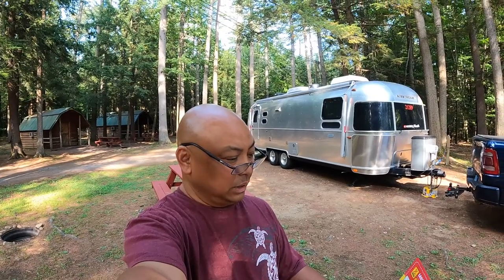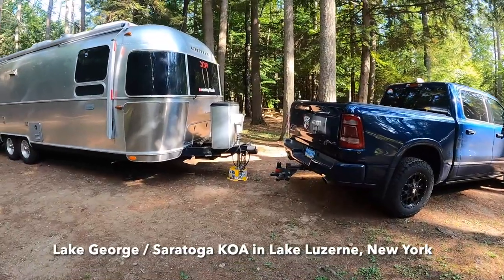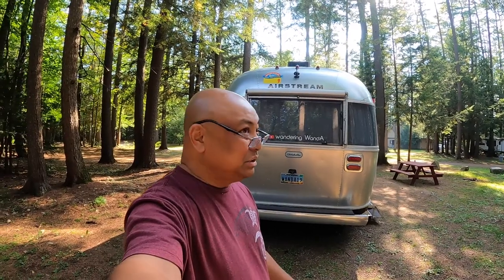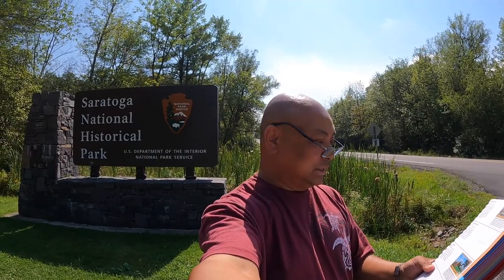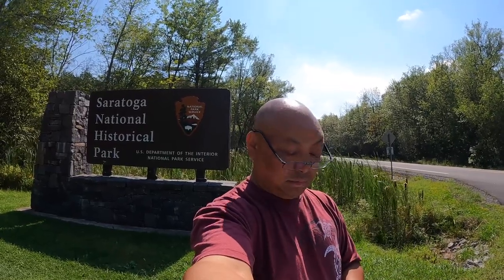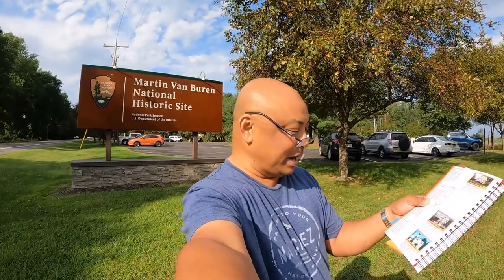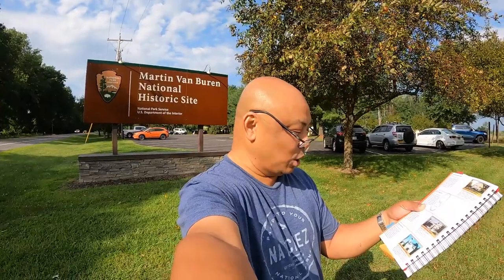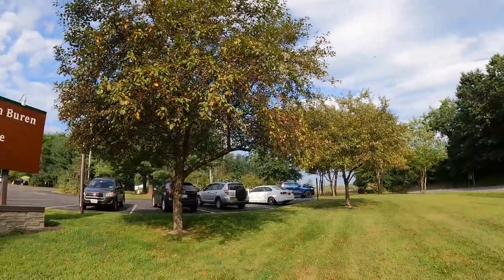Lake Lucerne, New York | 2022 Road Trip in a Globetrotter Airstream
2022 Episode 42 – Lake Lucerne, New York | 2022 Road Trip

Lake George / Saratoga KOA Journey

Saratoga NHP
Stillwater, NY
nps.gov/sara

Martin Van Buren NHS
Kinderhook, NY
nps.gov/mava

Music, You Tube: "There Are Chirping Birdies" by Reed Mathis